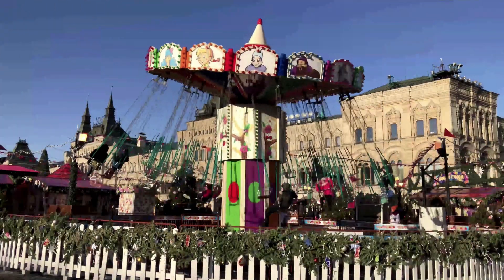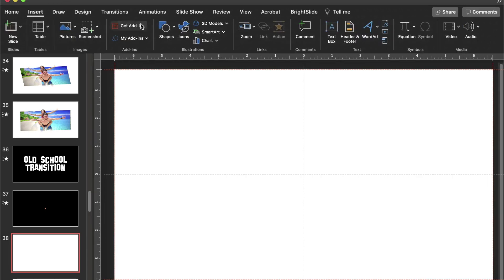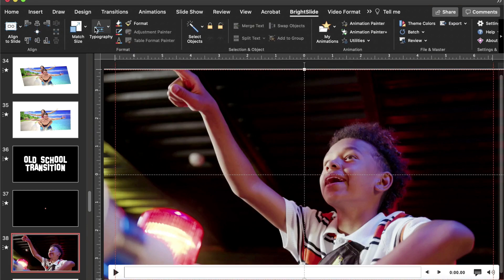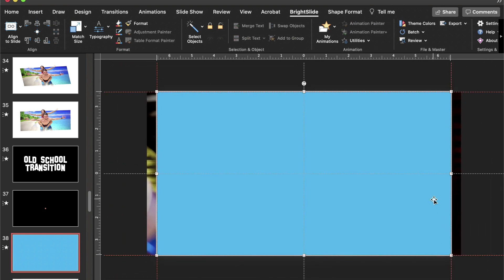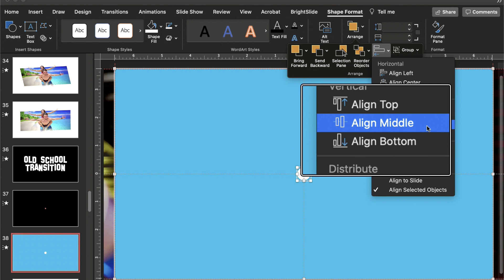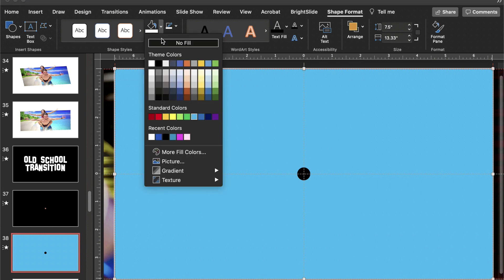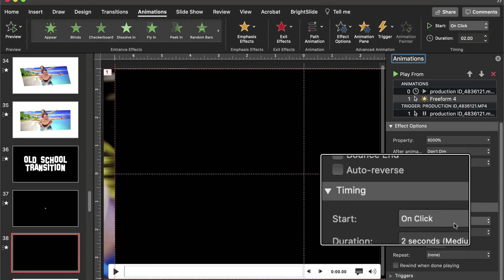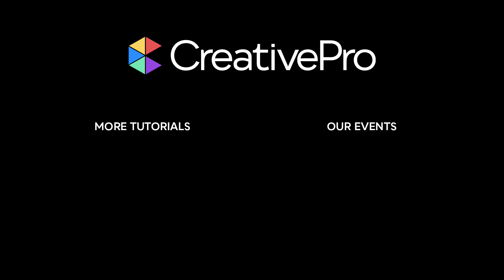PowerPoint: How to Create an Iris Transition Effect (Video Tutorial)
In this PowerPoint video, Mike Parkinson shows how to build an opening iris effect into a presentation. By creating and merging shapes, he uses the built-in animations to create a cinematic transition.

This tutorial was taken from Mike’s “Hollywood FX for a Virtual Audience” session at our 2021 PowerPoint Presentation Design Deep Dive.